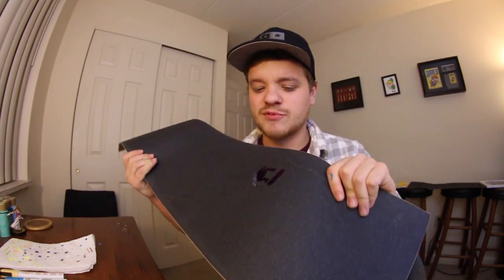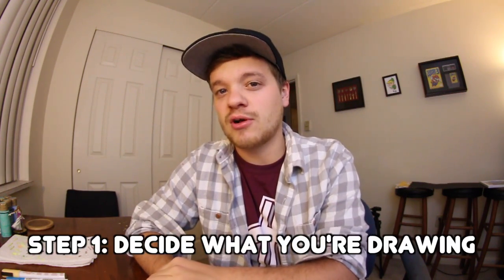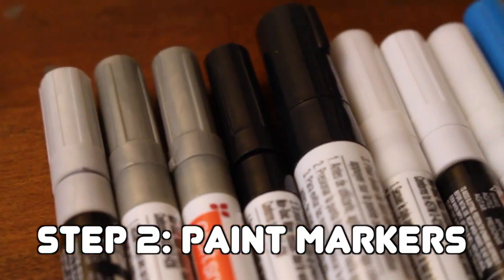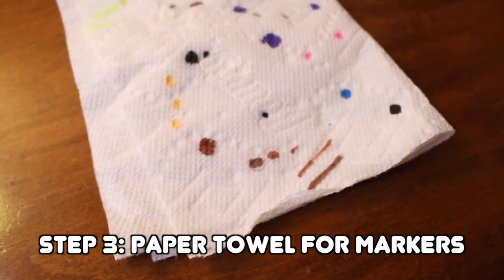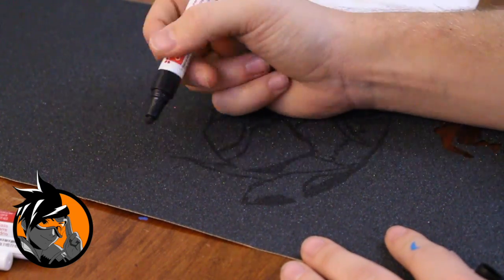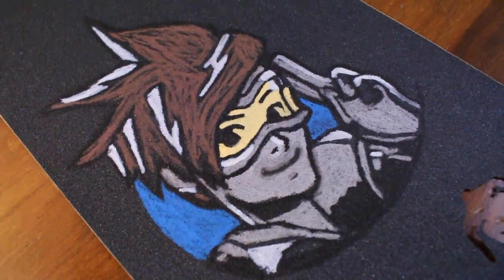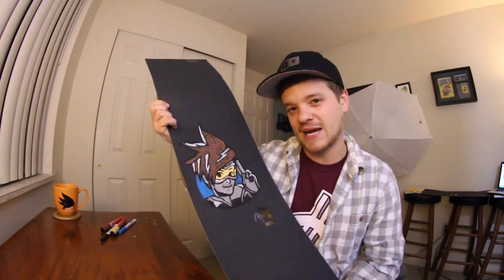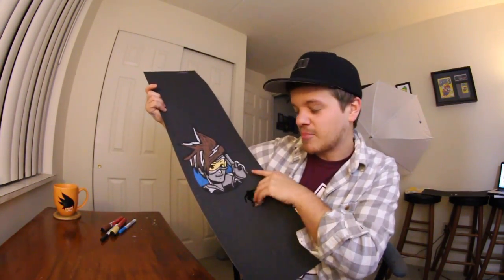How To Create Custom Skateboard Griptape!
I decided to share some tips with you in this grip-art video! If you have any questions or comments, make sure to share them with other people below! I'd love to hear some tips to hopefully help make me better for next time too. Hope this helps! Go play Overwatch. It's great.

What I Use To Film:

EOS Rebel Canon T5i 18-55mm
Rokinon 8mm Ultra Wide Angle Lens
Joey GorillaPod Tripod
Cam Caddie Scorpion Handle
iPhone 6

Take it easy everyone!